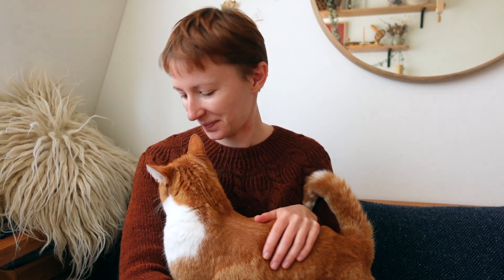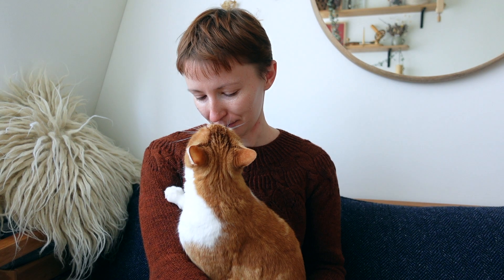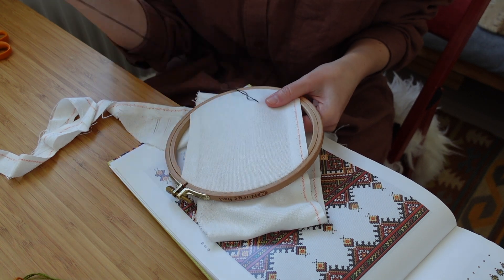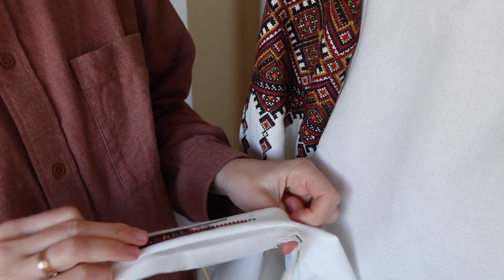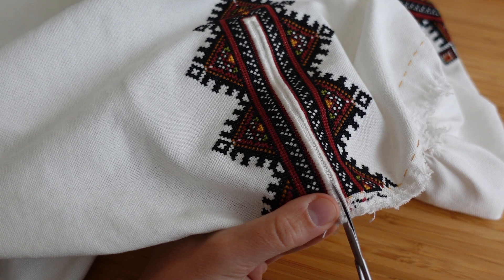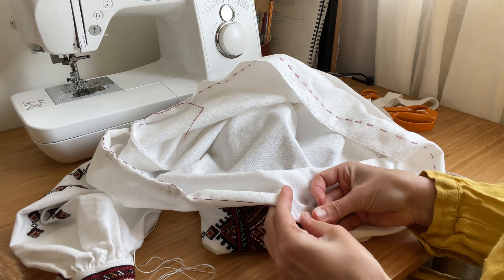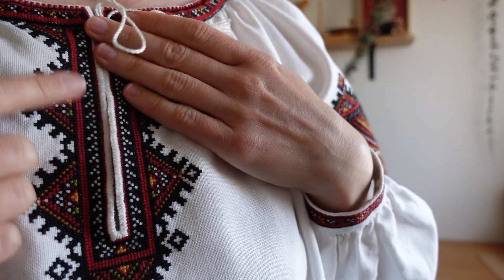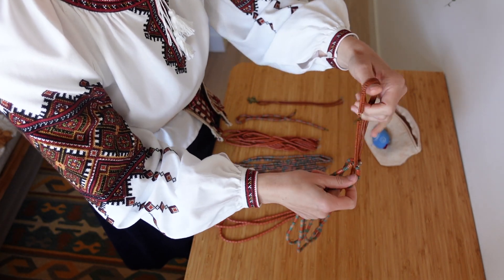ep22 | my first Ukrainian embroidered blouse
This is my first attempt at embroidering and sawing together a traditional Ukrainian embroidered blouse. The sleeves were embroidered by my grandma in cross-stitch with a pattern from the mountain region in the west of Ukraine. It has a modern raglan sleeve.
The fabric used is Zweigart Murano, milky white.
Embroidery thread - 100% cotton from DMC.